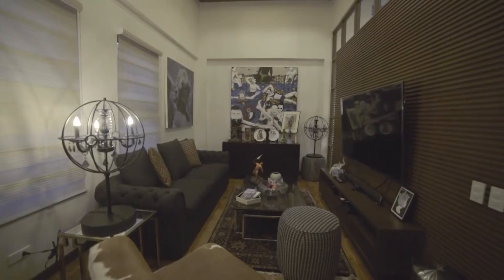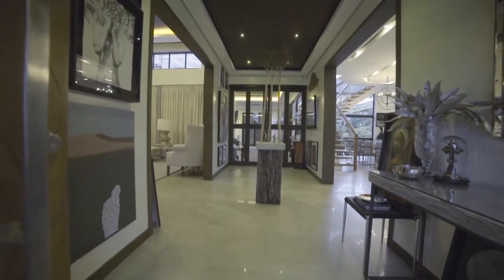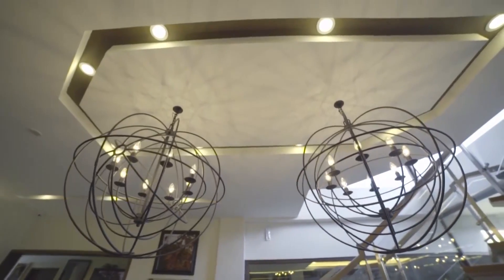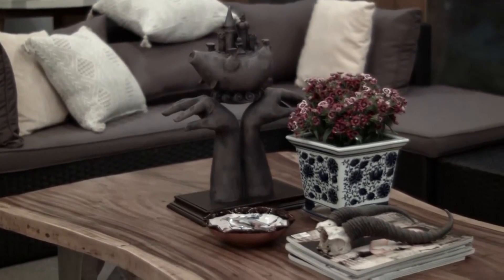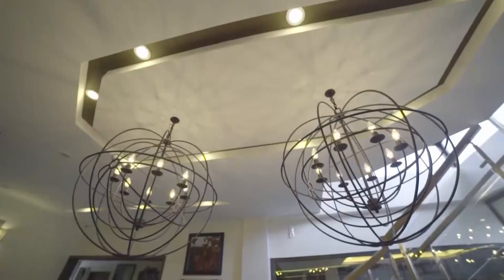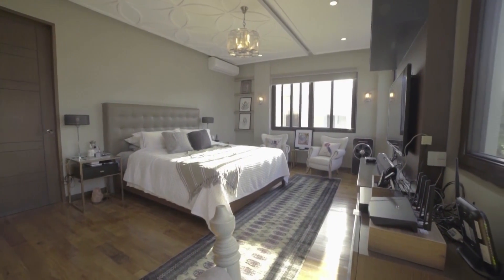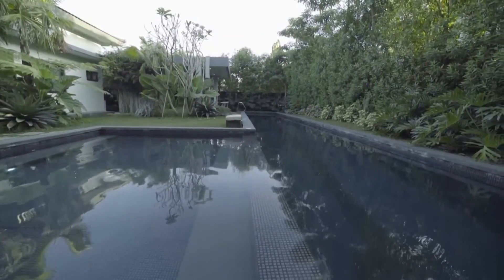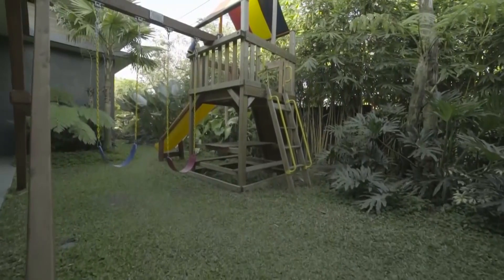The Art Collector's Home | Metro Home